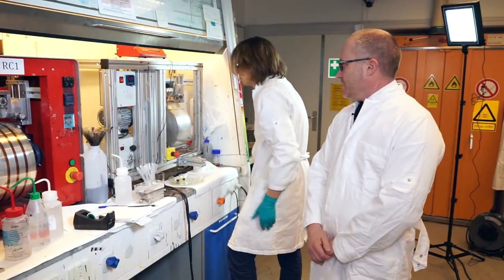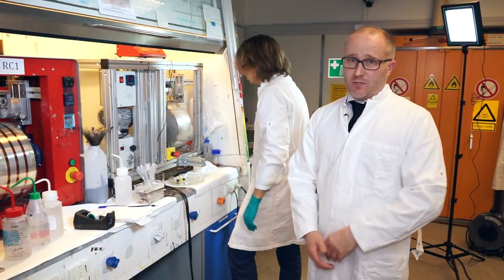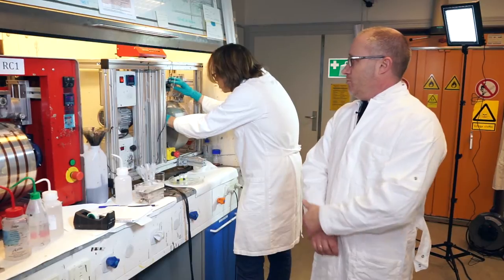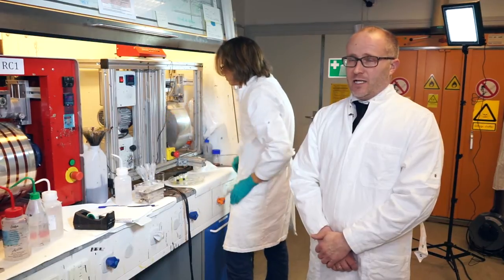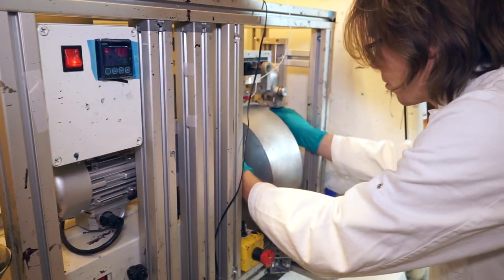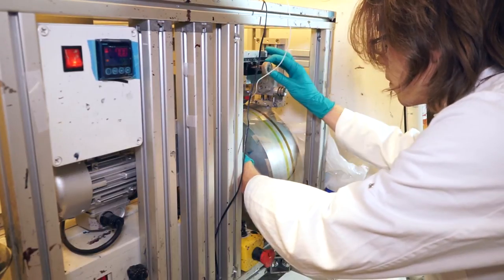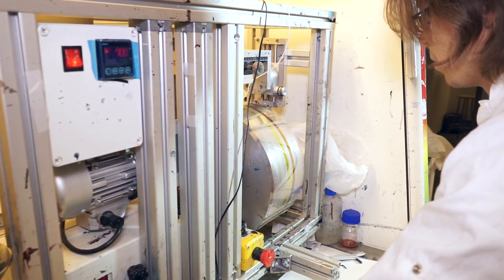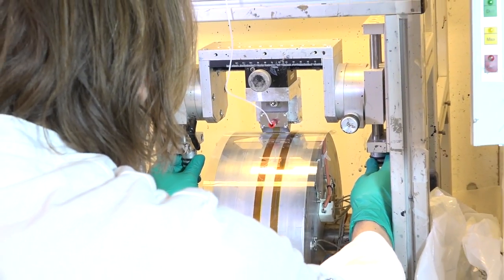Making perovskite solar cells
Get an insight into the DTU Solar Energy labs and see how we coat photoactive layers for perovskite solar cells on a mini roll coater.